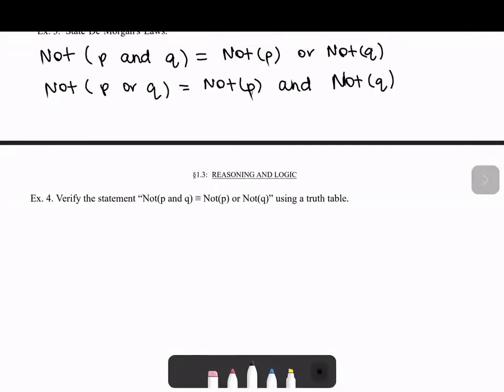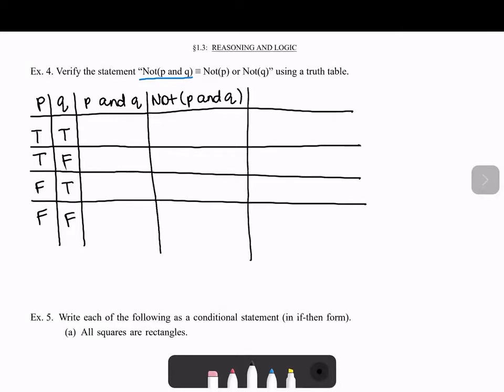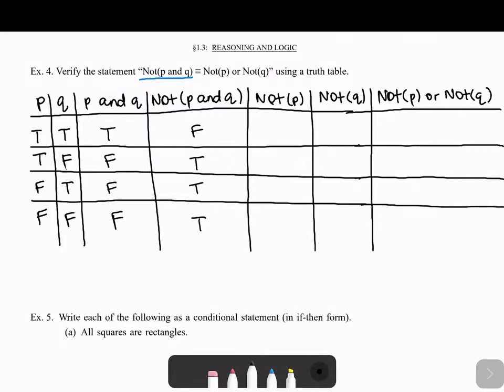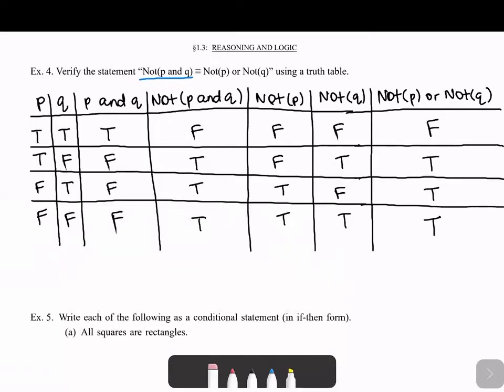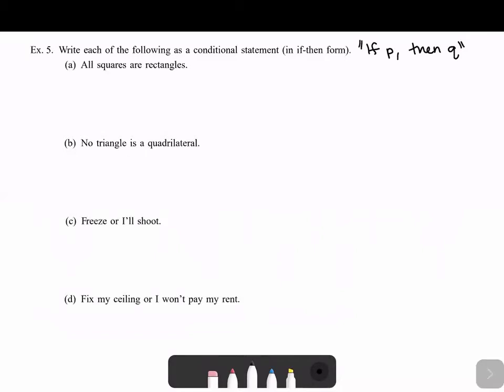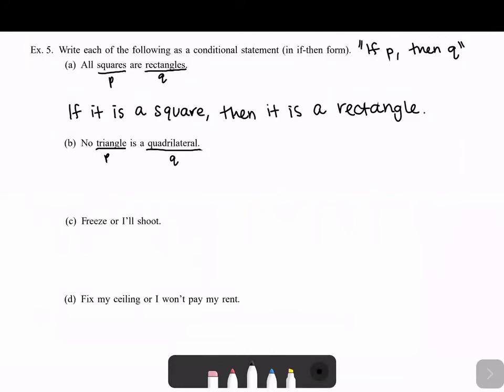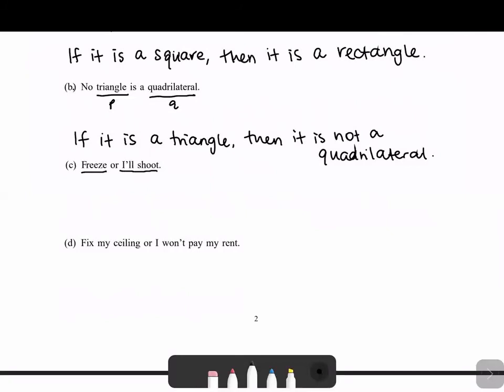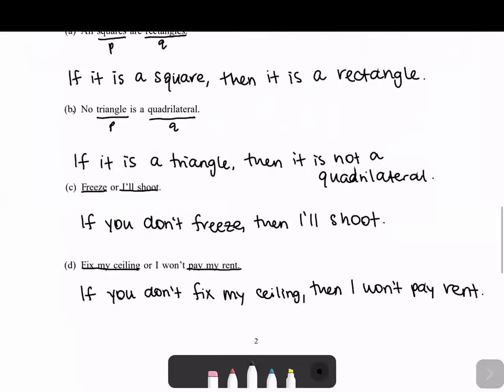TTU Math 2370 Section 1.3 Video 2